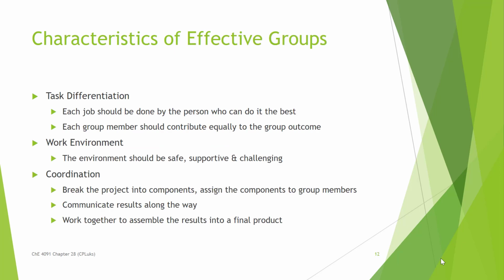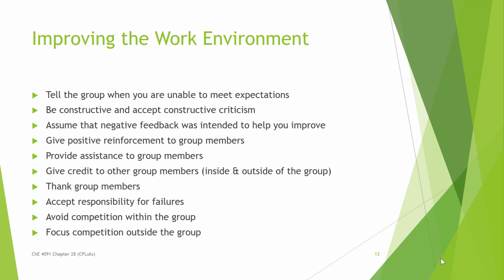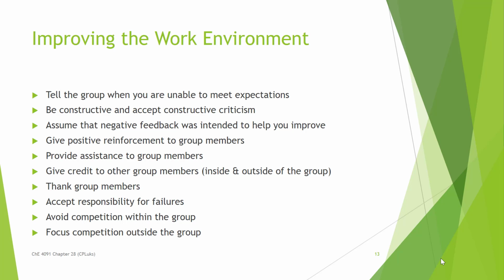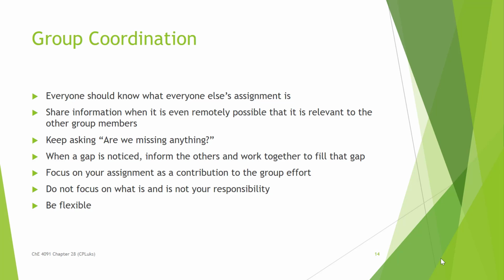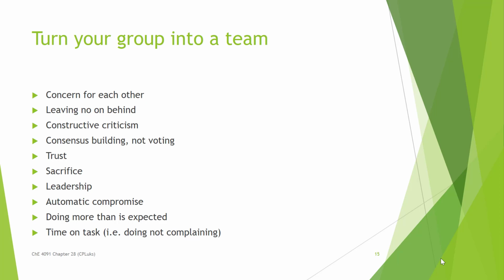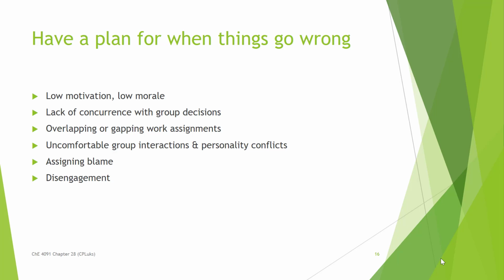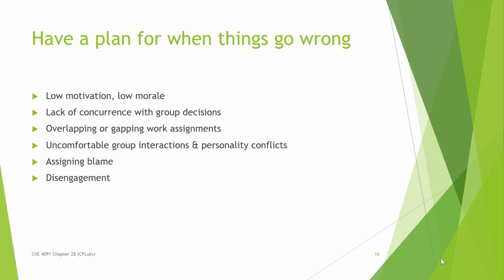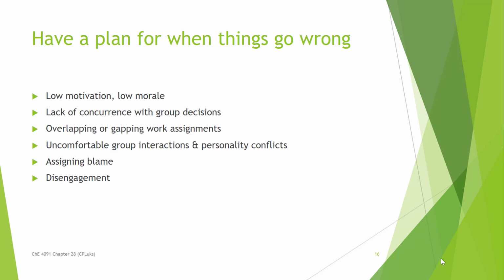Process Design 03 Teamwork